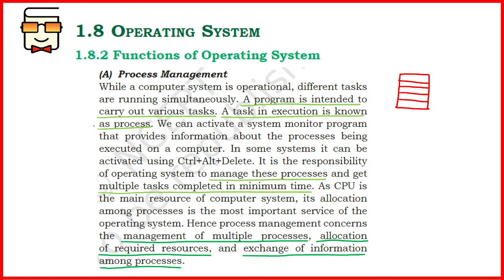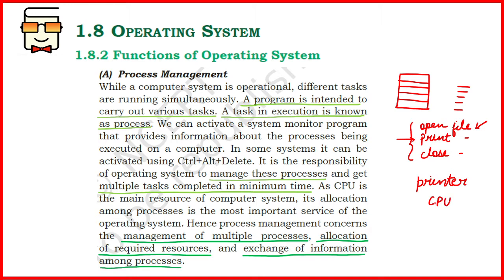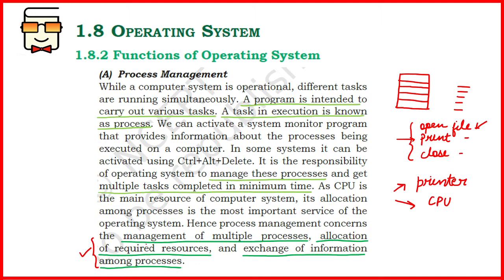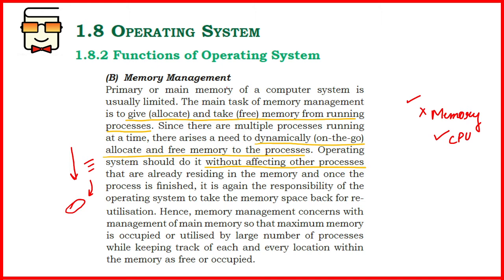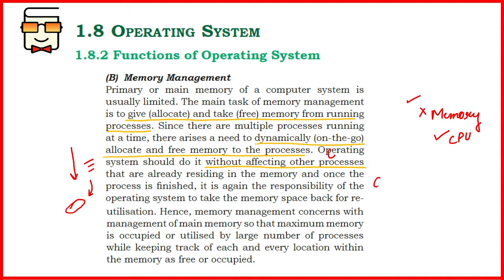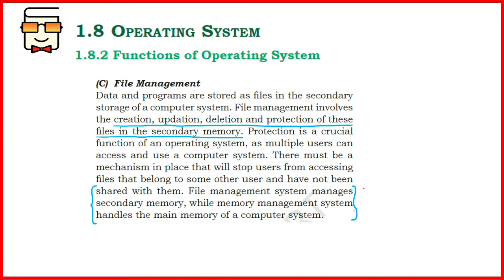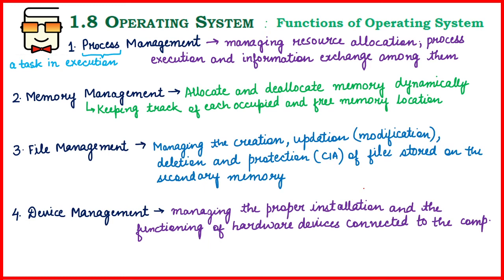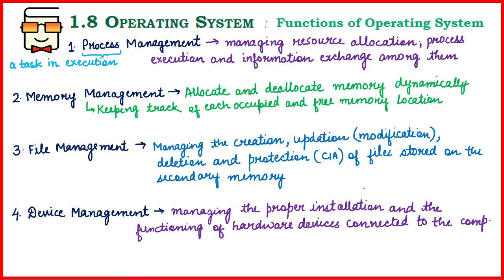Operating System Function: Process Management, Memory Management, File Management, Device Management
Functions of the Operating System : Process Management, Memory Management, File Management, Device Management